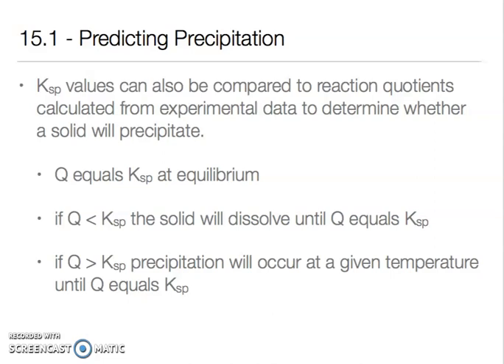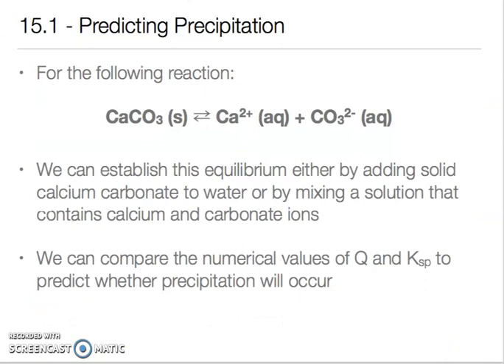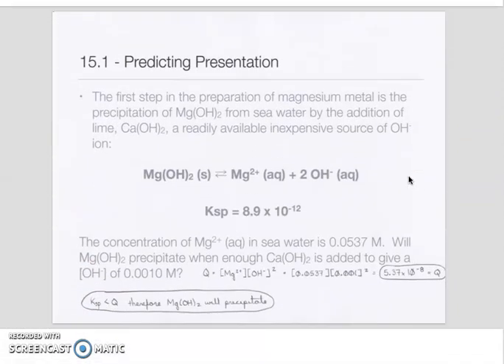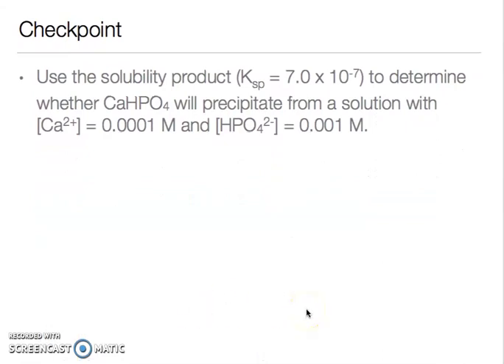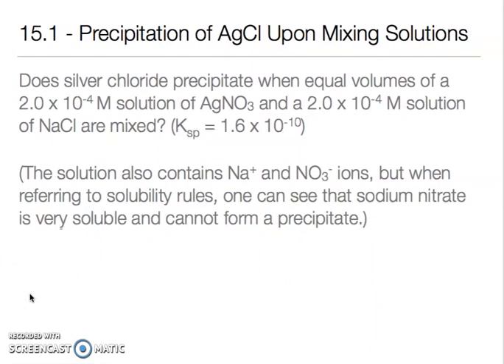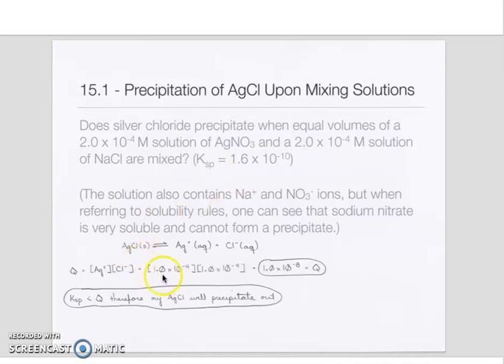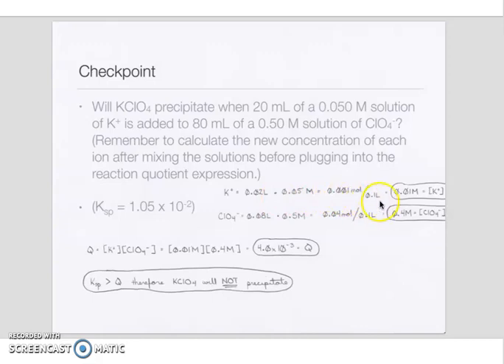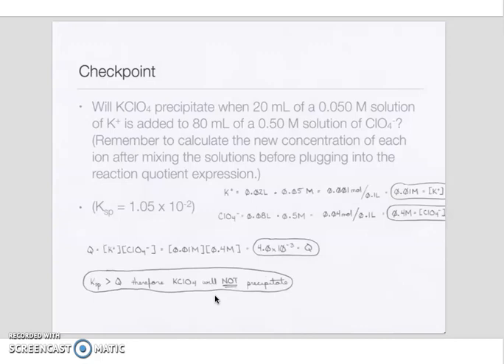Solubility Part 4 with Captions